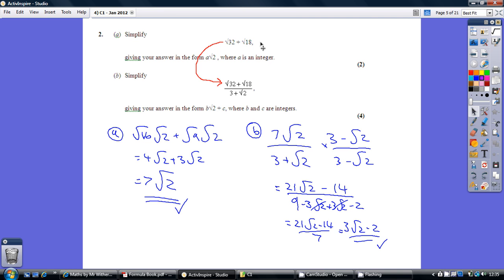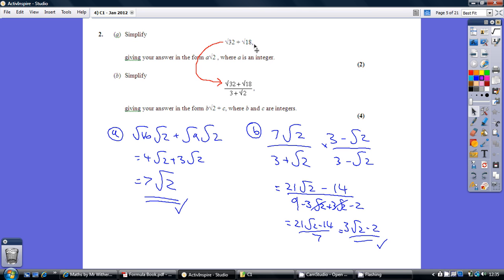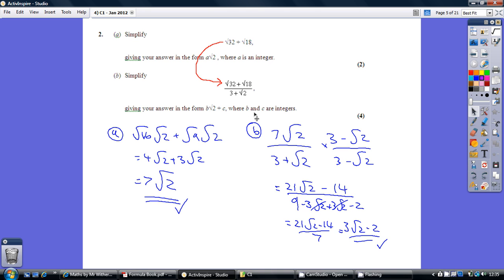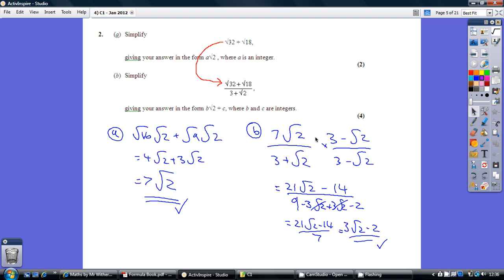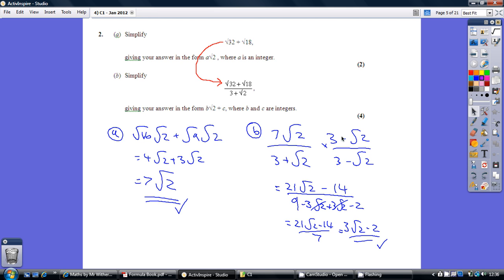9) Edexcel Core 1 - 13 January 2012 Q2